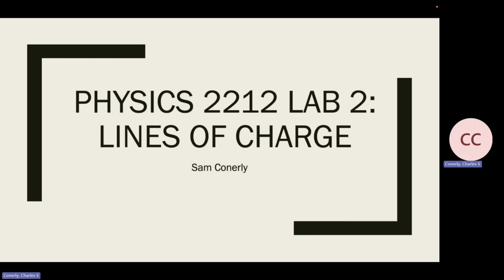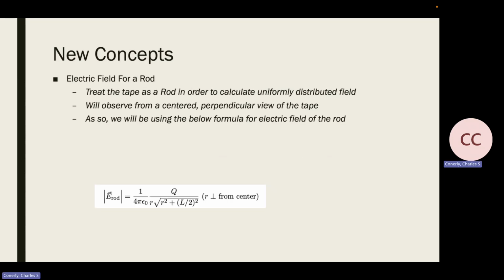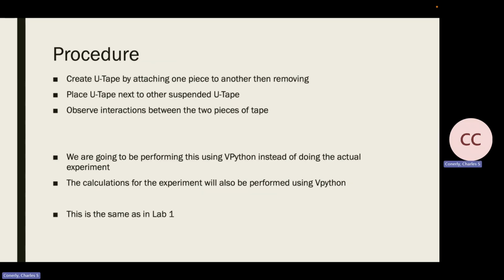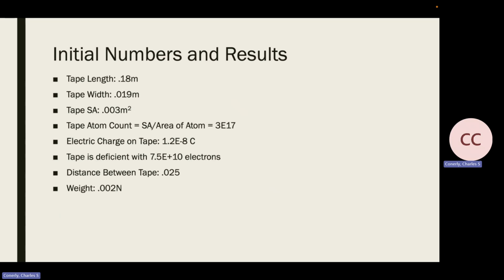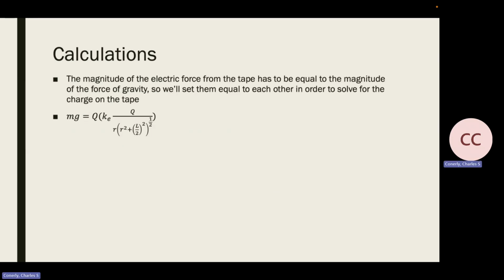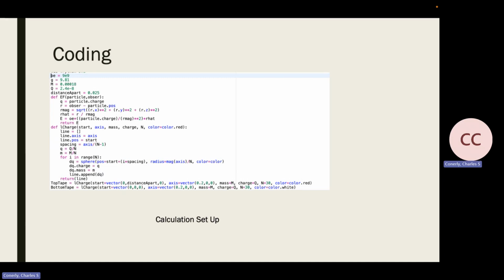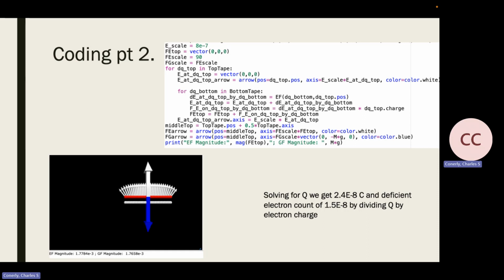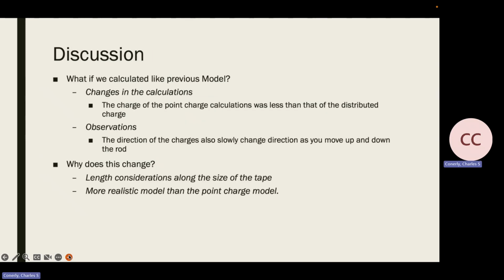2212 Lab 2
Code:

Web VPython 3.2
oe = 9e9
g = 9.81
M = 0.00018
Q = 2.4e-8
distanceApart = 0.025
def EF(particle,obser):
    q = particle.charge
    r = obser - particle.pos
    rmag = sqrt((r.x)**2 + (r.y)**2 + (r.z)**2)
    rhat = r / rmag
    E = oe*((particle.charge)/(rmag)**2)*rhat
    return E
def lCharge(start, axis, mass, charge, N, color=color.red):
    line = []
    line.axis = axis
    line.pos = start
    spacing = axis/(N-1)
    q = Q/N
    m = M/N
    for i in range(N):
        dq = sphere(pos=start+(i*spacing), radius=mag(axis)/N, color=color)
        dq.charge = q
        dq.mass = m
        line.append(dq)
    return(line)
TopTape = lCharge(start=vector(0,distanceApart,0), axis=vector(0.2,0,0), mass=M, charge=Q, N=30, color=color.red)
BottomTape = lCharge(start=vector(0,0,0), axis=vector(0.2,0,0), mass=M, charge=Q, N=30, color=color.white)
E_scale = 8e-7
FEtop = vector(0,0,0)
FEscale = 90
FGscale = FEscale
for dq_top in TopTape:
    E_at_dq_top = vector(0,0,0)
    E_at_dq_top_arrow = arrow(pos=dq_top.pos, axis=E_scale*E_at_dq_top, color=color.white)

    for dq_bottom in BottomTape:
        dE_at_dq_top_by_dq_bottom = EF(dq_bottom,dq_top.pos)
        E_at_dq_top = E_at_dq_top + dE_at_dq_top_by_dq_bottom
        F_E_on_dq_top_by_dq_bottom = dE_at_dq_top_by_dq_bottom * dq_top.charge
        FEtop = FEtop + F_E_on_dq_top_by_dq_bottom
    E_at_dq_top_arrow.axis = E_scale * E_at_dq_top
middleTop = TopTape.pos + 0.5*TopTape.axis
FEarrow = arrow(pos=middleTop, axis=FEscale*FEtop, color=color.white)
FGarrow = arrow(pos=middleTop, axis=FGscale*vector(0, -M*g, 0), color=color.blue)
print("EF Magnitude:", mag(FEtop),"; GF Magnitude: ", M*g)